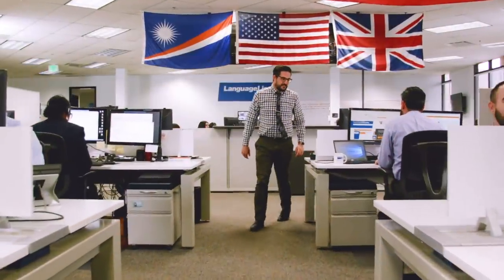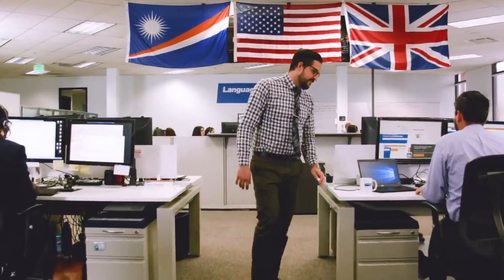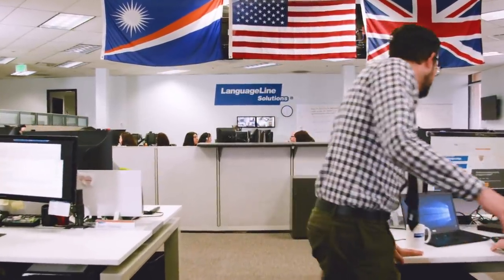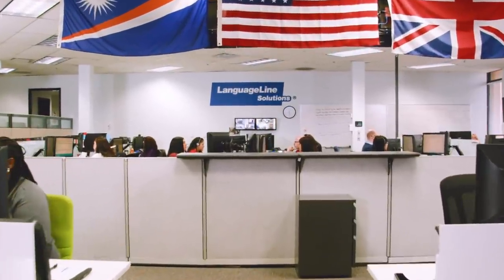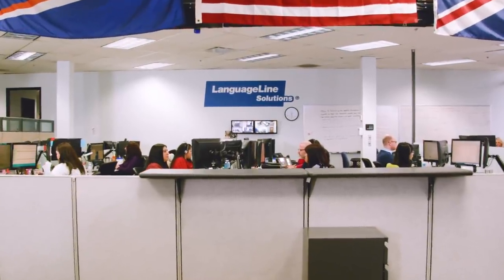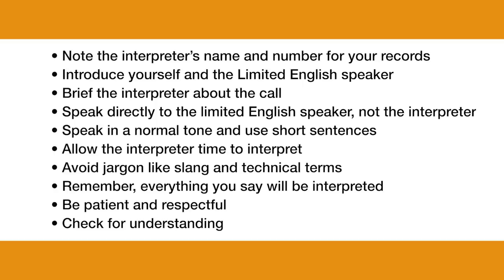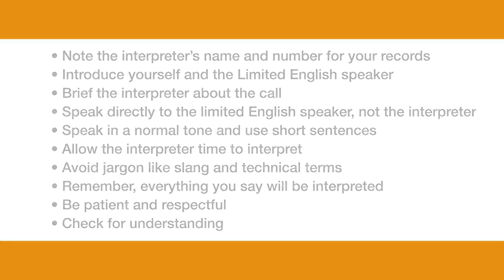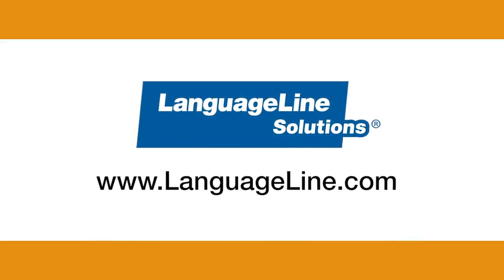LanguageLine Solutions | Using Over-the-Phone Interpreting Services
Using Over-the-Phone Interpreting Services | How to access and work with LanguageLine's professional interpreters over the phone when you are face to face.

INSERT SUBSCRIPTION LINK [CREATE IN CHANNEL]

Have questions about our services? We can help.

About LanguageLine Solutions
Millions of people struggle every day to communicate as they navigate their everyday lives. Not being able to speak English or speak at all, they need help being understood in various situations, some simple and many critical. Businesses and organizations encounter this challenge every day.

To help support outstanding customer care, LanguageLine Solutions® is dedicated to eliminating the language barrier through meaningful conversations in more than 240 languages anytime, anywhere.

LanguageLine’s pioneering interpretation and translation solutions help to effectively communicate in both the spoken and written word, empowering even the quietest voice. Thousands of clients depend on LanguageLine to comply with laws and regulations, improve staff efficiencies, and enhance the customer experience 24 hours a day, 365 days a year.
Through live, professional interpreters, LanguageLine is helping people to create smiles, save lives, ensure justice, and deliver understanding 40 million times a year. That’s one human connection every second of every day.